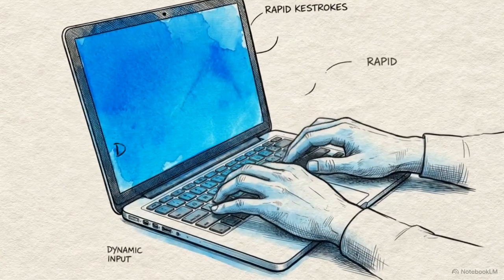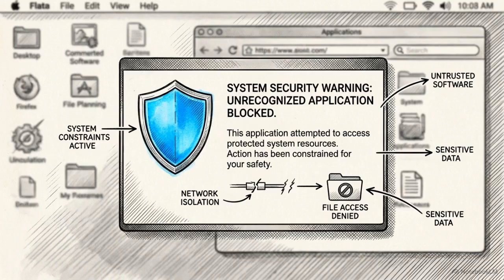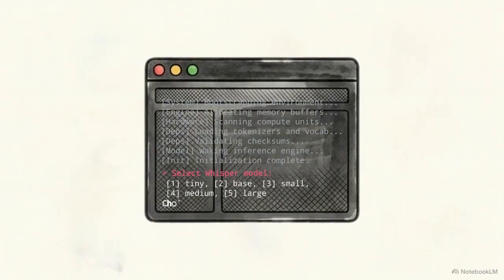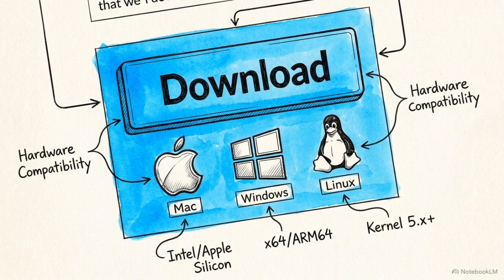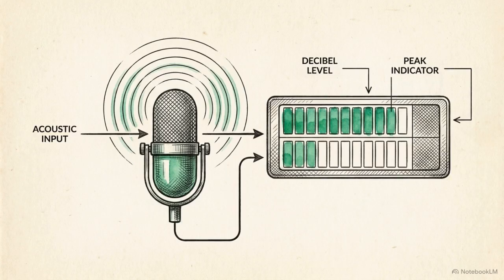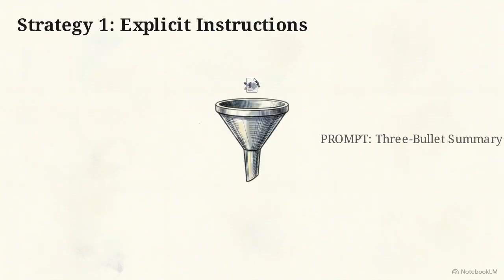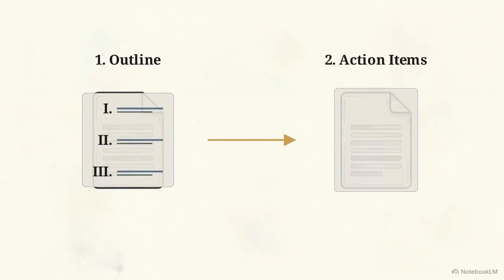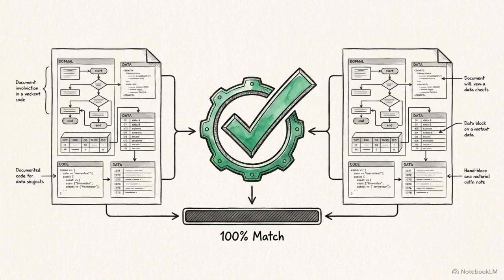I Built an AI Meeting Note-Taker in 10 Minutes — It's Better Than Otter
top paying for expensive AI meeting subscriptions and take control of your data privacy. In this step-by-step guide, you’ll learn how to set up a 100% private, local AI meeting assistant directly on your machine.

By running open-source software locally, you keep every word of your sensitive meeting transcripts off third-party servers. No subscriptions, no cloud latency, and complete data sovereignty.

In this video, we cover:

The Problem with Cloud AI: Why commercial services can cost your team and compromise privacy.

System Architecture: How to build a fully functional, local transcription and summarization pipeline.

Step-by-Step Setup: * Downloading the necessary open-source software.

Configuring local transcription models (Whisper) for audio input.

Setting up the Ollama runtime to power local large language models (LLMs) like Gemma or Mistral.

Advanced Prompting Strategies: Six methods to ensure your local AI delivers consistent, high-quality meeting minutes.

Offline Verification: Proving your system remains fully operational and secure without an internet connection.

Whether you're concerned about security, looking to eliminate monthly overhead, or just want to harness the power of local AI, this tutorial will help you build your own professional-grade meeting assistant.

Get started with your own private AI infrastructure today.